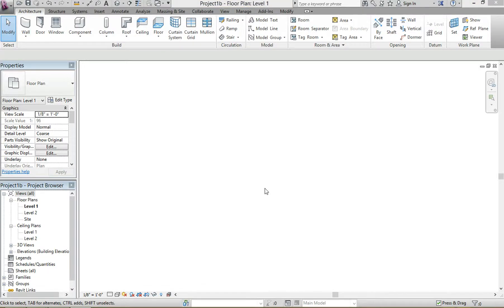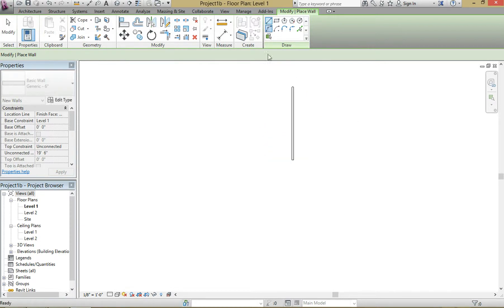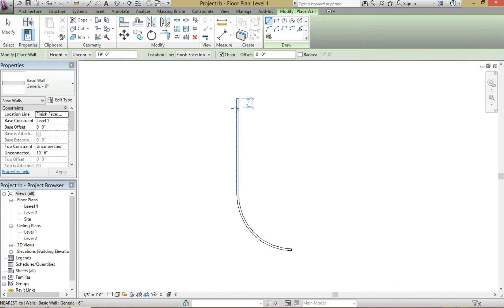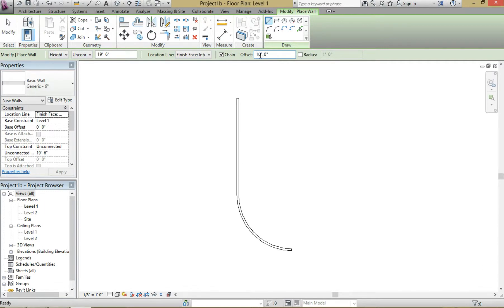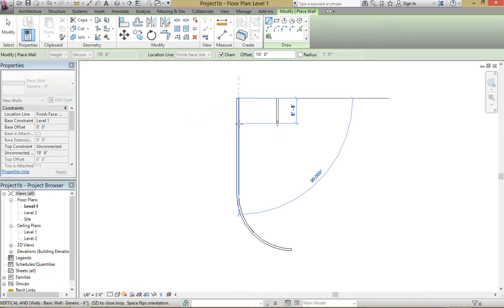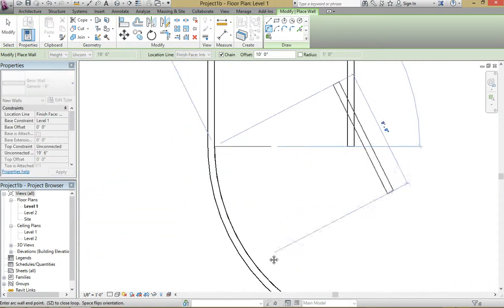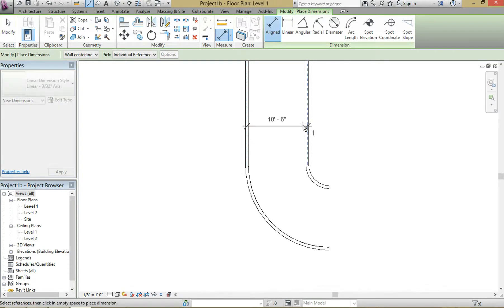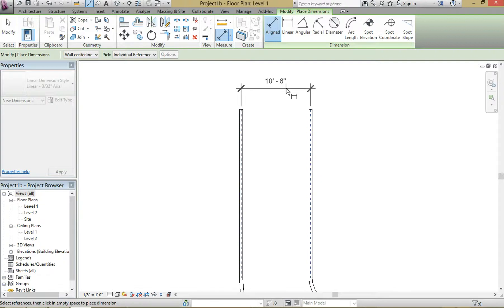(How To Use) Autodesk Revit Offset Command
Those who saw my "complex curved ramps" tutorial will already know about this tool. Very similar to offsetting in autoCAD; and very user friendly. Let me know if you have any questions!